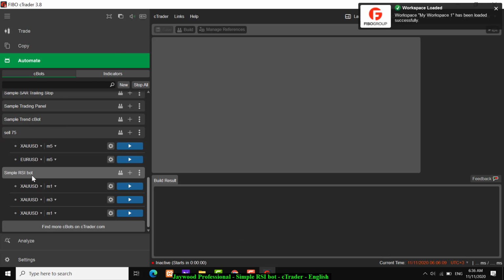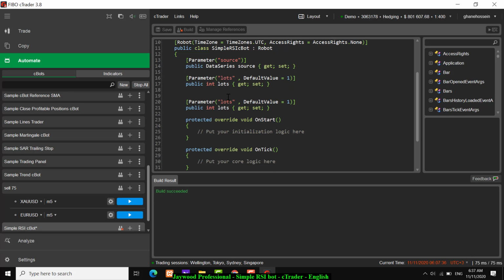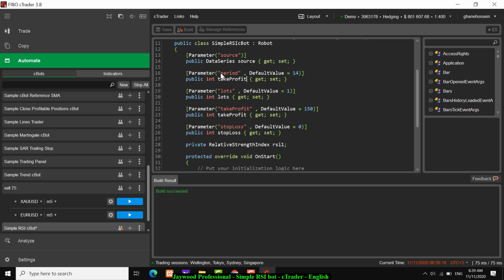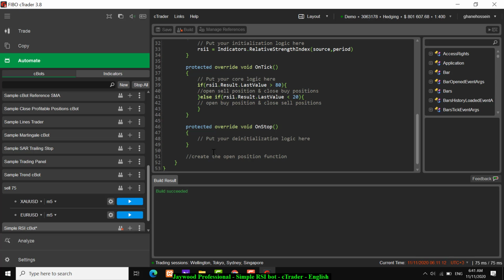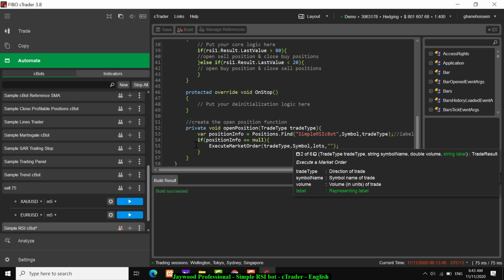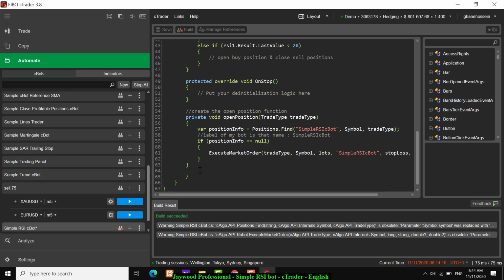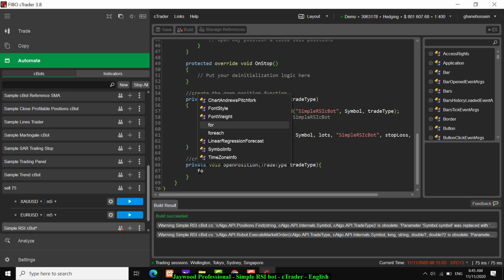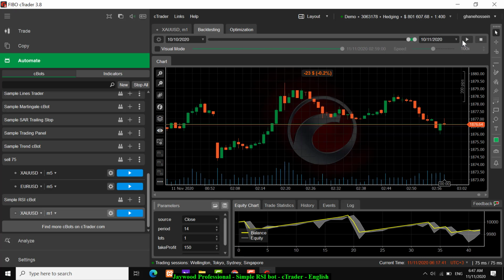Simple RSI Expert in cTrader with C#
In this tutorial, we have created an expert in cTrader software with C# programming. This Expert(bot) trades on a specific number of RSI indicators (80 and 20 are considered in this tutorial).
This training is suitable for people who are familiar with:
1- C# programming language (intermediate)
2- Relatively good familiarity with the Forex market and cTrader software